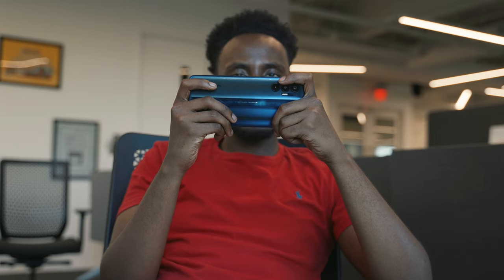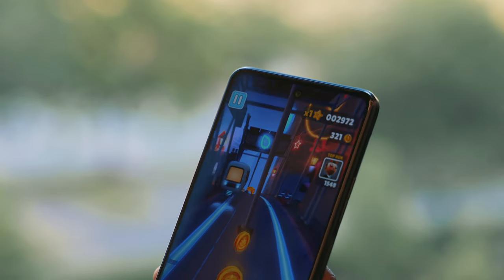TECNO POVA 3 Review - A Gamer's Dream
This is the Tecno Pova 3, a really powerful stylish phone built with gaming and media in mind. This phone’s focuses on gaming, performance and beautiful design making it great for anyone, but truly great for people who see their phone as a way to have fun and get work done.